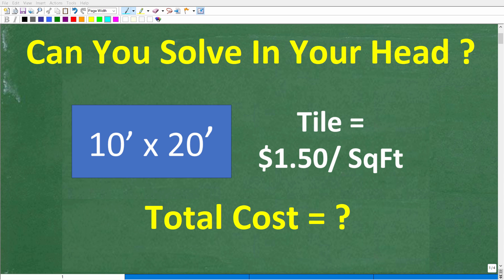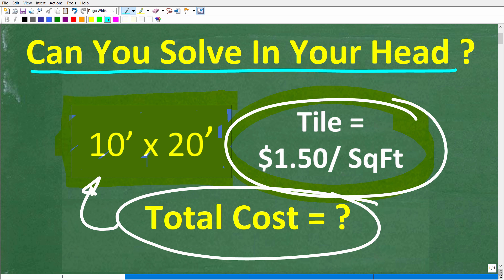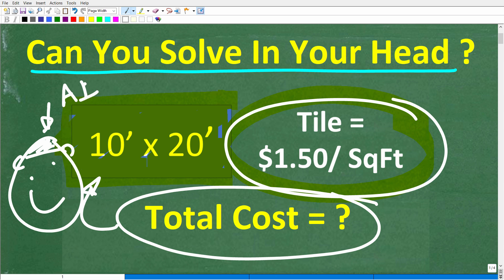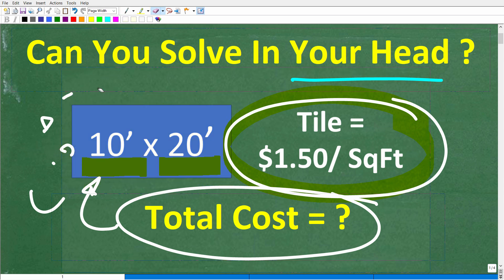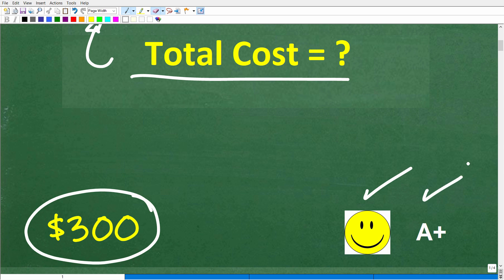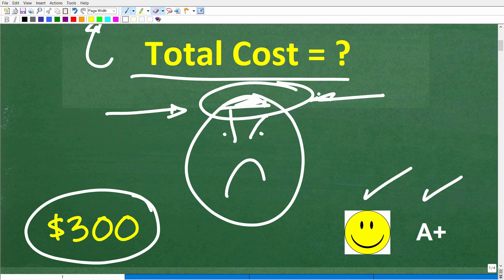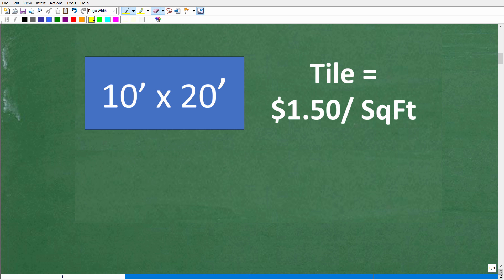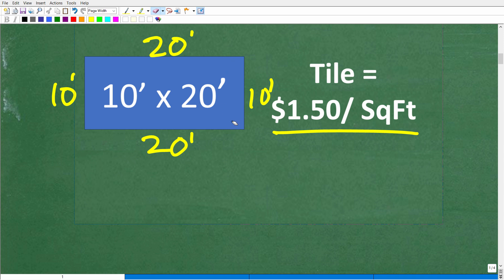The cost to tile a 10 ft x 20 ft room with tiles that cost $1.50/sqft? Can You Solve In Your Head?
How to calculate the cost of a project using quick mental calculations - area and money math problem.

• HOMESCHOOL MATH
• COLLEGE MATH